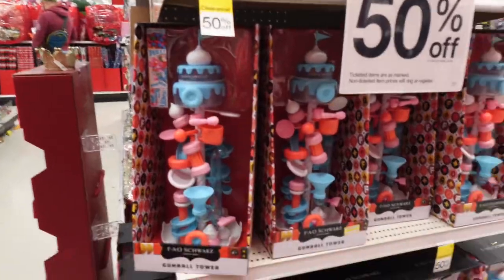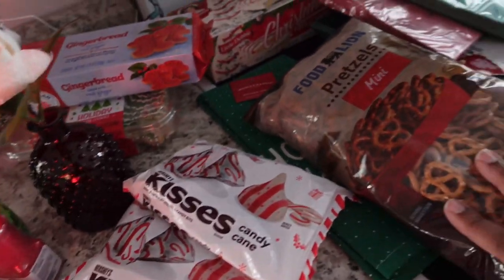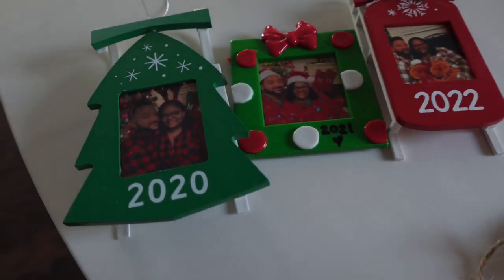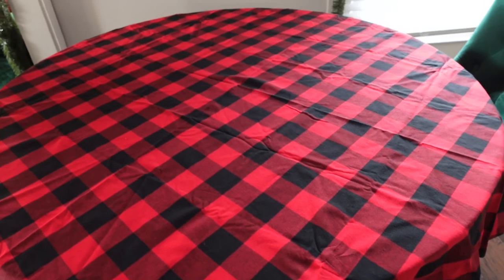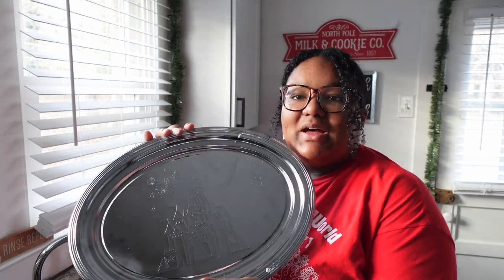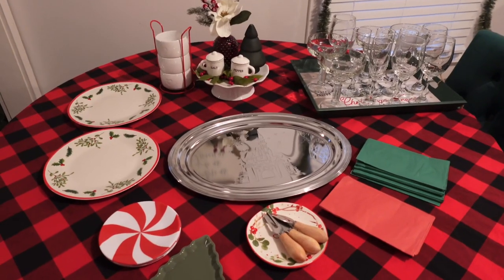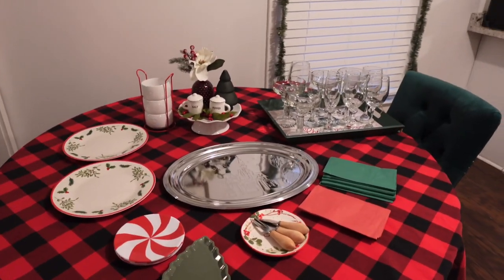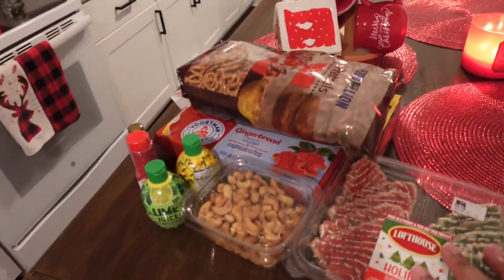VLOGMAS WEEK 2 🎄 HOSTING A CHRISTMAS COCKTAIL PARTY 🍸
Hey you guys! I hosted a Christmas cocktail party! 🍸🎄